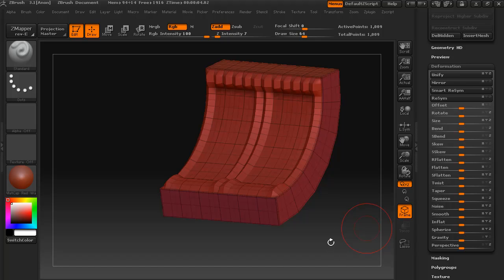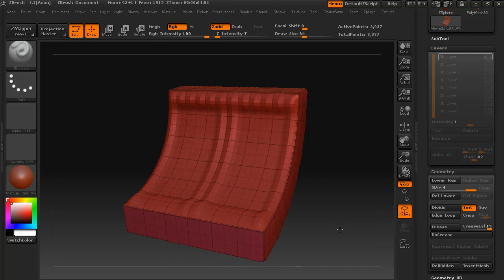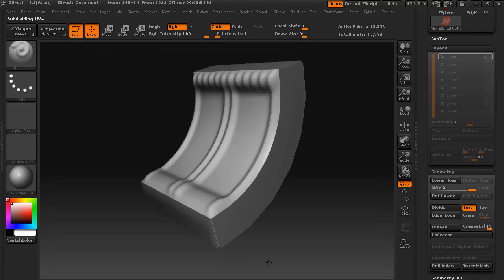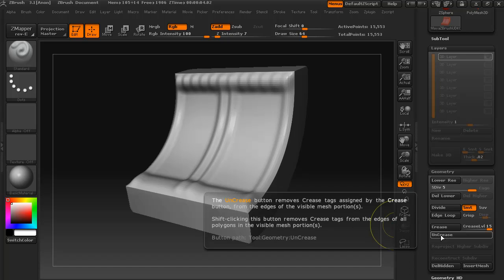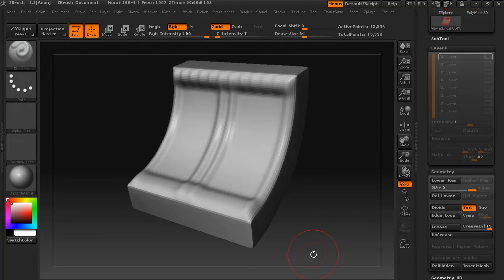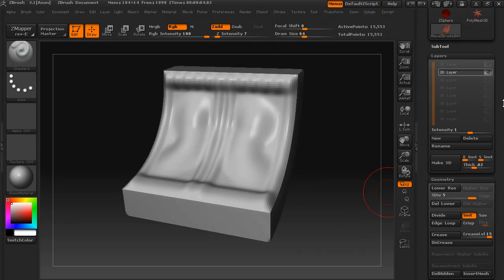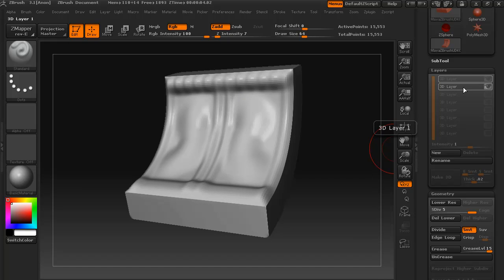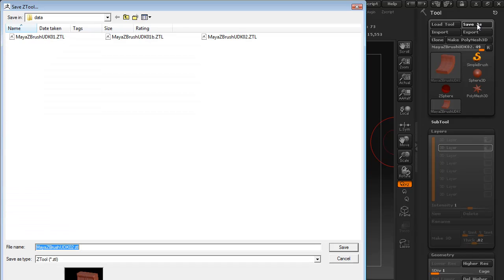Maya to ZBrush to UDK - Part 12 - New layers at different subdivision levels.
In this lesson we increase our subdivisions and learn how to add new layers at higher levels.